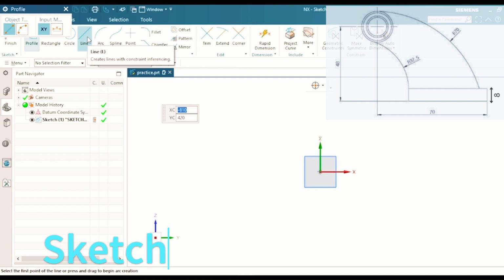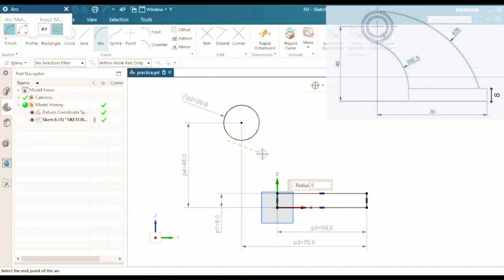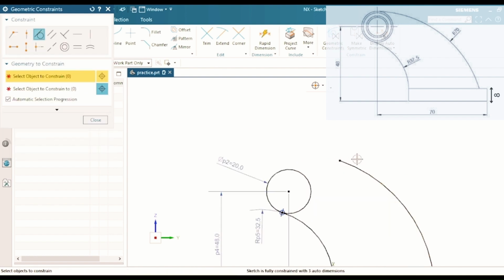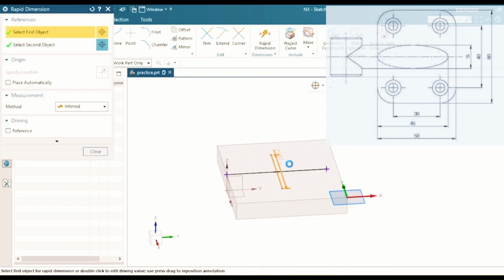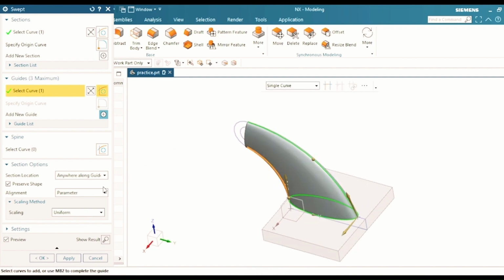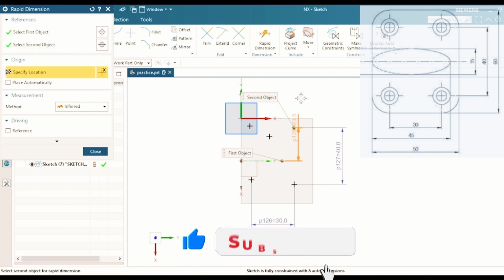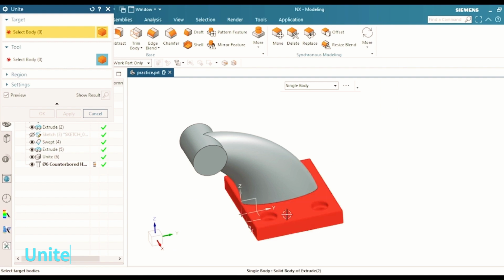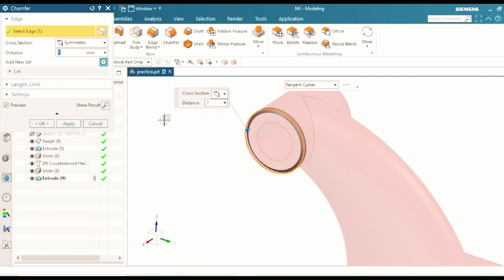Practice Model 1 In Nx Cad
siemens nx modeling
surface modeling
siemens nx assembly modeling